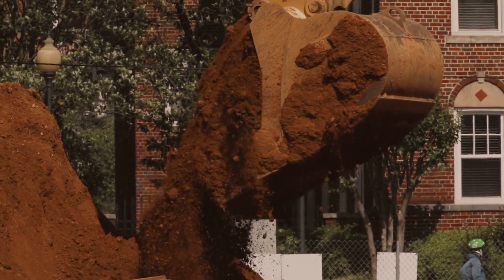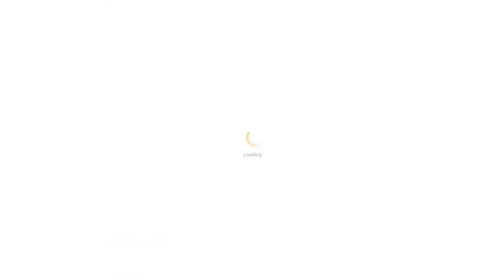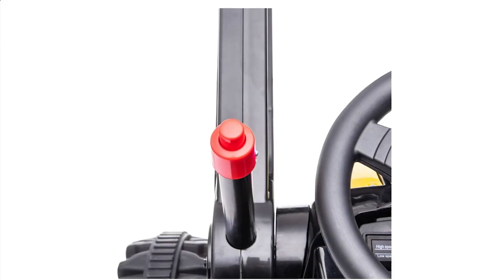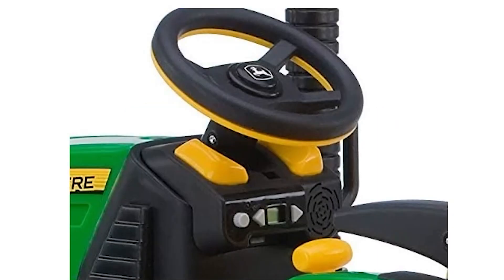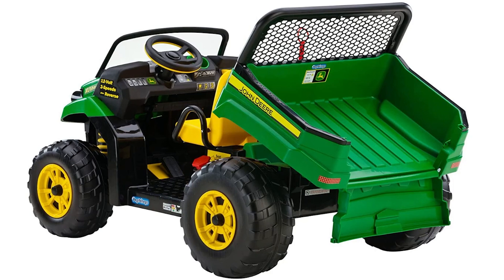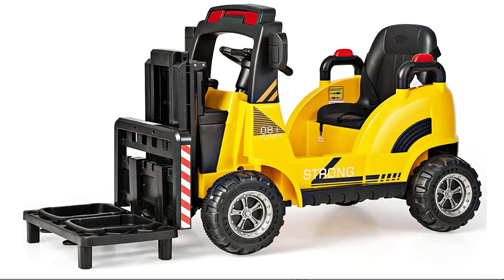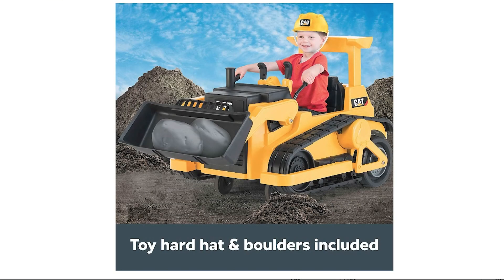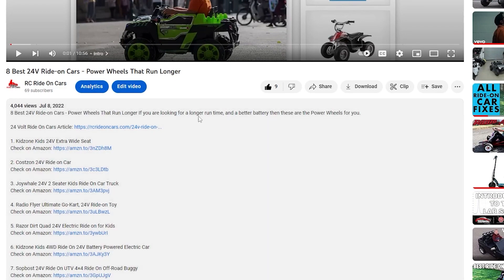10 Best Construction Power Wheels For Younger Kids (Age estimate 2-8)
10 Best Construction Power Wheels For Younger Kids (Age estimate 2-8)

1. Joyldias 12V Ride On Excavator
Check on Amazon

2. Costzon 12V Ride on Excavator
Check on Amazon

3. Aosom 6V Kids Electric Ride on Construction Excavator
Check on Amazon

4. Nasitip 12V Battery Powered Electric Tractor with Trailer
Check on Amazon

5. Peg Perego John Deere Ground Force Tractor with Trailer
Check on Amazon

6. Peg Perego John Deere Gator
Check on Amazon

7. Costzon Ride on Car, 12V Dump Truck
Check on Amazon

8. Olakids 12V Ride on Forklift
Check on Amazon

9. Kid Trax Caterpillar Bulldozer 12V Ride On Toy
Check on Amazon

10. Rolly toys John Deere Pedal Tractor with Loader & Backhoe Digger

00:00 Intro
00:56 1. Joyldias 12V Ride On Excavator
02:51 2. Costzon 12V Ride on Excavator
04:20 3. Aosom 6V Kids Electric Ride on Construction Excavator
05:48 4. Nasitip 12V Battery Powered Electric Tractor with Trailer
07:51 5. Peg Perego John Deere Ground Force Tractor with Trailer
09:28 6. Peg Perego John Deere Gator
11:08 7. Costzon Ride on Car, 12V Dump Truck
12:45 8. Olakids 12V Ride on Forklift
14:25 9. Kid Trax Caterpillar Bulldozer 12V Ride On Toy
16:02 10. Rolly toys John Deere Pedal Tractor with Loader & Backhoe Digger